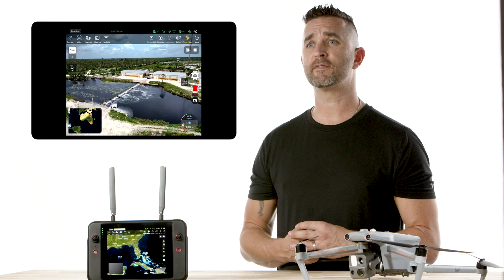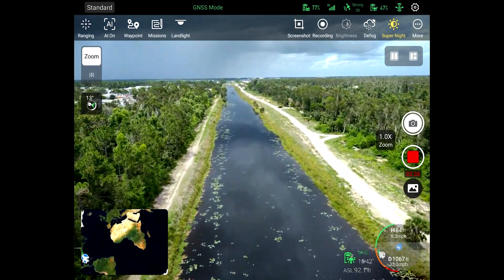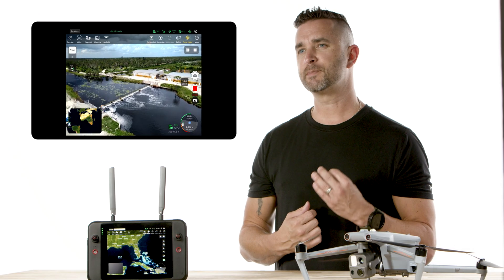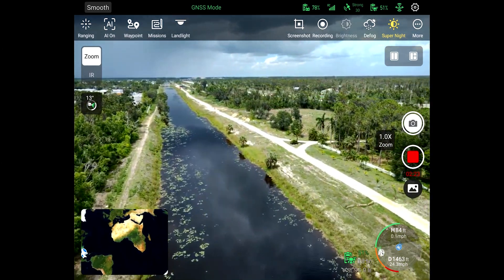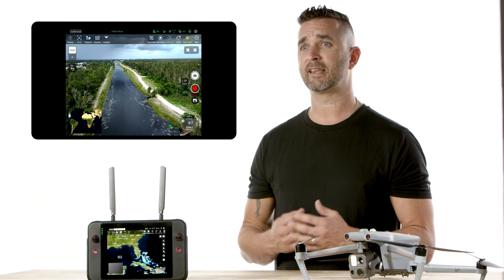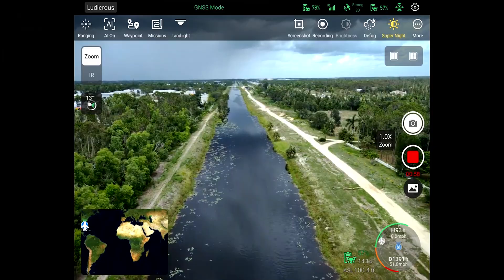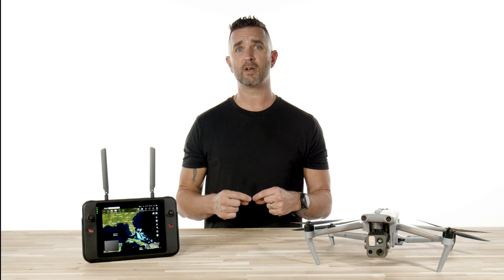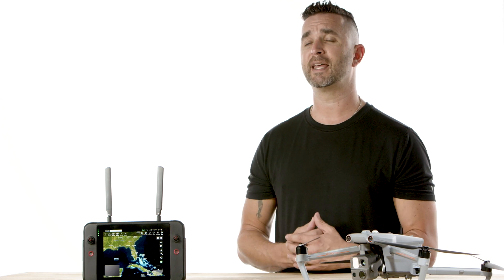Autel Evo Max 4T - Flight Modes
The new Autel Evo Max 4t has been making big waves recently and we wanted to feature the 3 flight modes available on this aircraft. We will take a look at all three showing you the differences between the in-flight characteristics.

To switch between the flight modes, tap the top left of the screen to select which mode you want to fly.

First up, we have  “Standard Mode”
Standard mode is the default flight mode. Flight in this mode offers a good balance of speed and stability. The drone is responsive to your commands, yet not too fast or jerky. This mode is ideal for general flight and photography purposes.

Next we have “Smooth Mode”
Smooth mode is designed for exactly what it sounds like, which is perfect for cinematic shots. With a much slower and smooth motion the drone is less likely to drift or wobble. This mode is great for capturing  videos or taking photos allowing the control for steady shots.

Finally we have “Ludicrous Mode”
Ludicrous mode is exactly what it sounds like. In this mode you have the ability to travel at the absolute fastest possible flight speed which is upwards of 50 miles per hour. The drone is still very responsive to your commands even while soaring through the sky at top speeds. This mode is good for racing or chasing fast-moving objects and tight turns and banking. However the downside to using this mode is disabling the obstacle avoidance feature. So if you are using this mode, make sure you have good situational awareness of what is around you to avoid any collisions.

So Which Mode Should You Use?
The best flight mode for you will depend on what you're using the drone for. If you're just taking some quick photos or videos, Standard mode is a good option. If you want smoother, more cinematic shots, Smooth mode is the way to go. And if you need the absolute fastest possible flight speed, Ludicrous mode is the only way to go.

If you have any questions about this drone or the many others that we sell, give us a call at or check us out online at floridadronesupply.com

About Florida Drone Supply:

Florida Drone Supply is your leading source for DJI, Parrot, and Autel & Teledyne Drone Systems. We proudly serve drone enthusiasts, hobbyist's, drone professionals, various public safety, police departments, fire departments and other forms of state, local, & federal government customers. Give us a call today or stop by our Fort Myers, Florida location.

Visit Florida Drone Supply:
16335 S. Tamiami Trail

Connect with Florida Drone Supply

Brands We Carry:
DJI, DJI Enterprise, Autel, Teledyne FLIR, TEAL, Parrot, Hoodman, Leica, Firehouse Technologies, Colorado Drone Chargers, and many more.